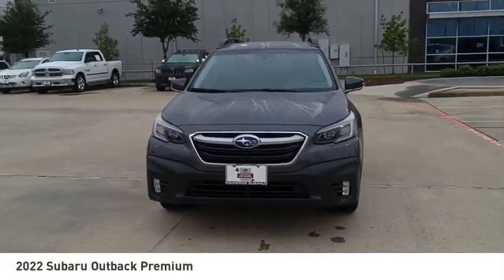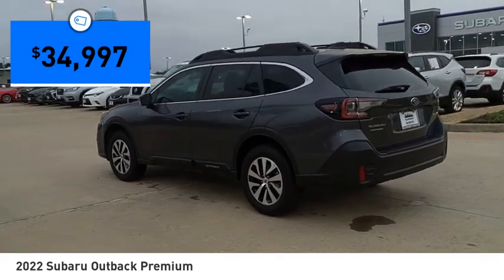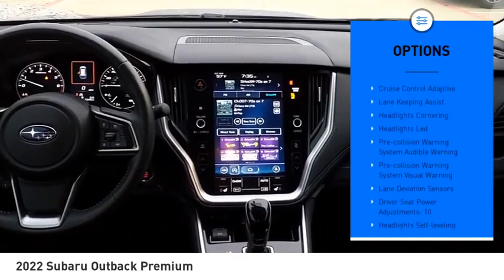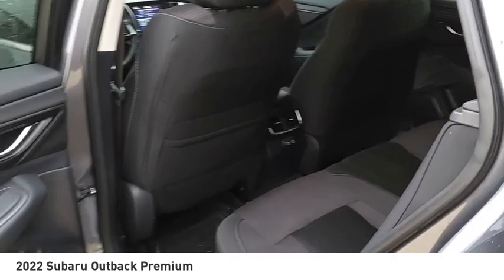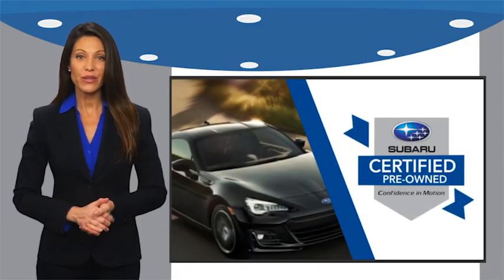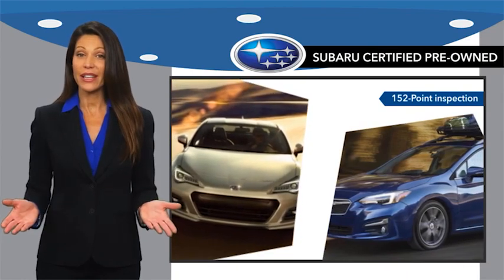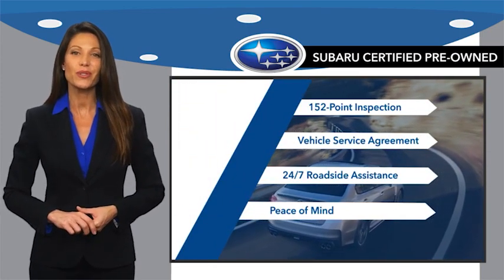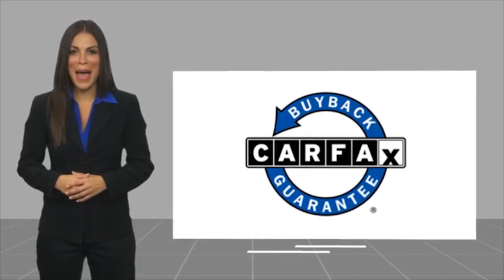2022 Subaru Outback Jersey Village TX S7196B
2022 Subaru Outback Premium

Grab a perfect deal on this wonderful 2022 Subaru Outback Premium while we have it. Spacious yet easy to maneuver, its rock solid CVT Lineartronic and its strong 2.5L 4-Cylinder DOHC 16V engine have lots of personality for a bargain price. It comes equipped with these options: Fully Detailed, Aluminum Alloy Wheels, Backup Camera, Bluetooth, Convenience Package, Convenience Plus Package, Driver Assistance Package, Blind Spot Detection (BSD), BSD w/RCTA & Keyless Access & Push Button Start, Hands-Free Power Rear Gate, Keyless Access w/Push Button Start, Rear Cross Traffic Alert (RCTA). Recent Arrival! CARFAX One-Owner. Clean CARFAX. Odometer is 5313 miles below market average! 26/33 City/Highway MPG Certified. Subaru Certified Pre-Owned Details: * Warranty Deductible: $0 * Transferable Warranty * 152 Point Inspection * Powertrain Limited Warranty: 84 Month/100,000 Mile (whichever comes first) from original in-service date * Vehicle History * SiriusXM 3-Month trial subscription, $500 Owner Loyalty coupon & 1 year trial subscription to STARLINK * Roadside Assistance Youve done your research to find just the right vehicle youve been looking for, so call us at or stop by Superior Subaru of Houston at 17100 Northwest Freeway Jersey Village, TX 77040 soon to drive around the block this beautiful Subaru Outback. Note: While every reasonable effort is made to ensure the accuracy of this data, we are not responsible for any errors or omissions contained on these pages. All prices are before any additional taxes, titling / registration fees. Prices valid on in store pickup only. Please verify any information in question with a dealership sales representative. See sales staff for details.